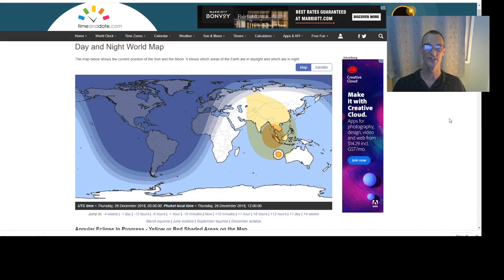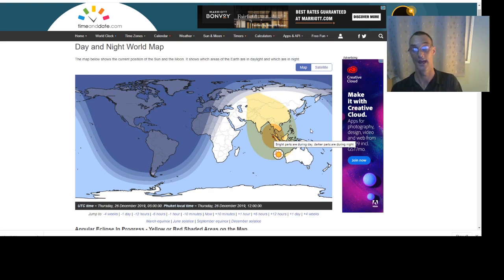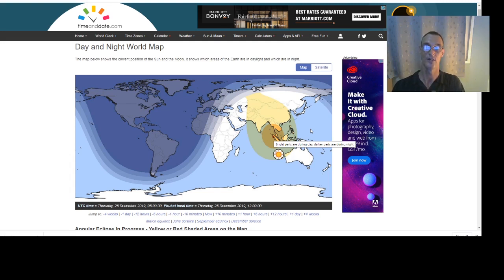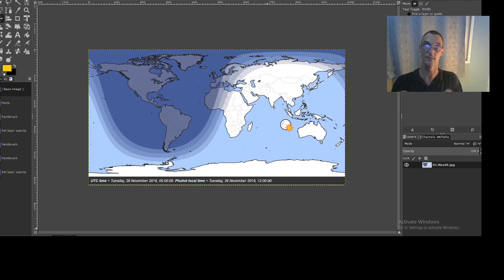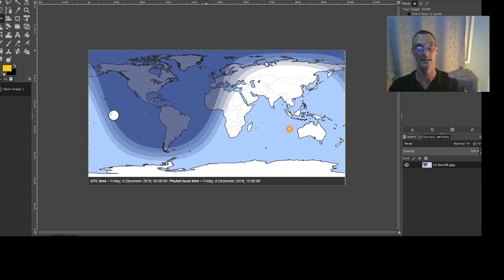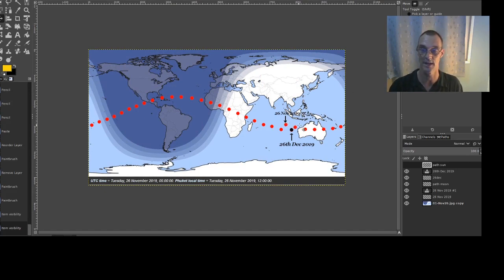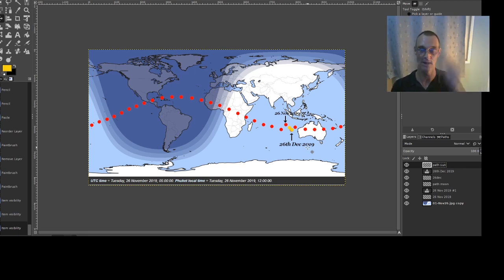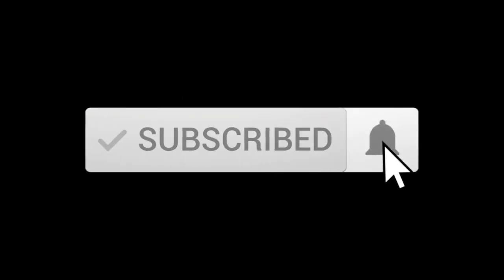Flat Earth - How to Predict Eclipses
Flat Earth and How to Predict Eclipses such as the Boxing Day eclipse visible above Phuket on Dec 26, 2019. No globe or heliocentric model is required to predict eclipses. See how earth-bound observations of the paths of the sun and moon make it easy to predict eclipses.
In fact it is the predictive nature of eclipses observed from the earth that is the model that allows mathemagicians to create any number of illustrations to have us pervceive or believe in a particular model.
We also see why we can't assume that the moon is tidaly locked in orbit around a globe earth as we see the path of the moon change throughout the months and year. Predicting eclipses on a flat earth with the sun and moon orbiting overhead works fine.
The only reason we believe or perceive we live on a globe or that we can only predict eclipses on a globe is because of a decision to put the sun at the centre of the heliocentric model.
A video by Phuket Word